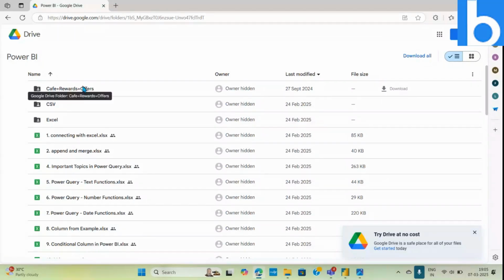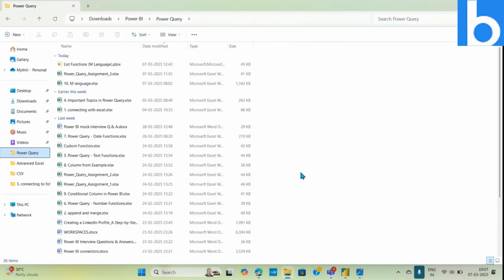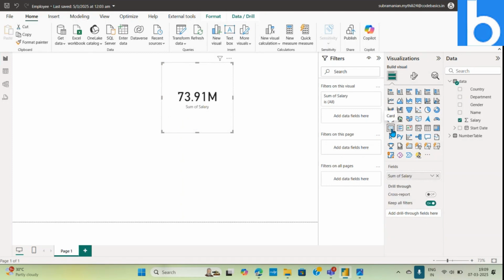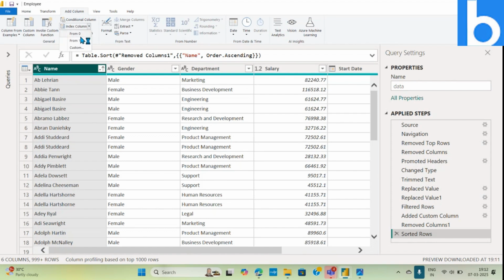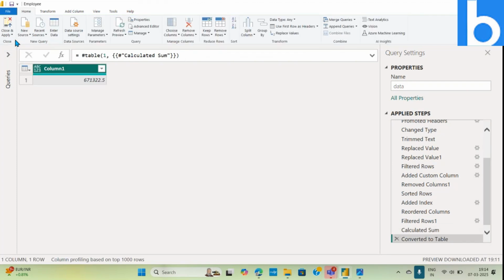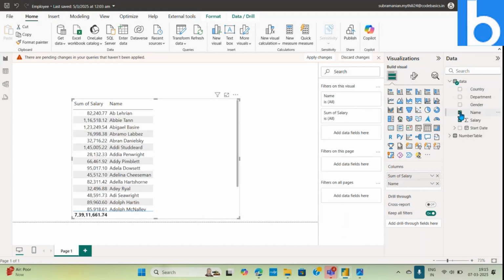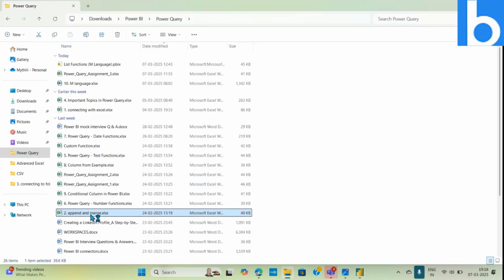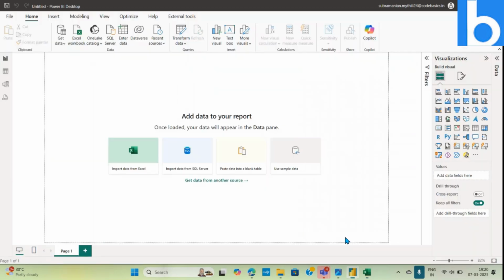Power BI Online Demo Class | BesantTechnologies | Fresher,Non IT,Career break | 100% Placement